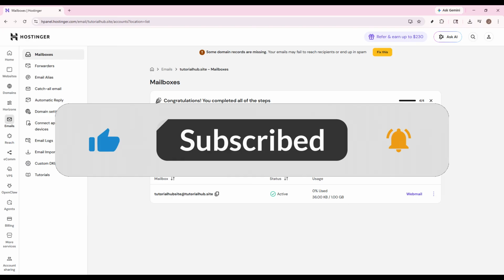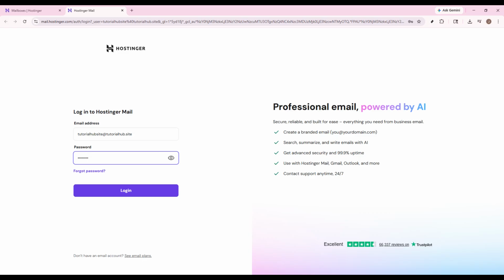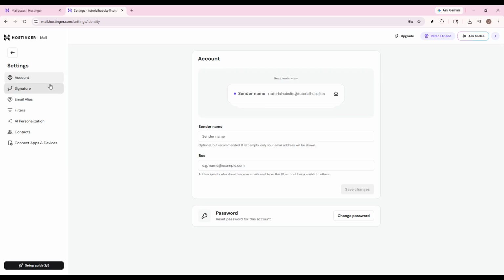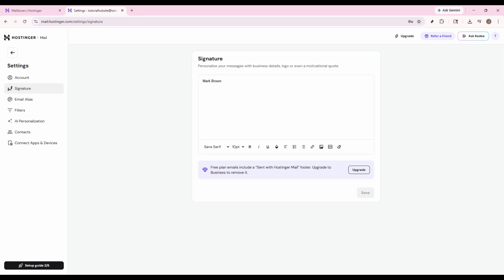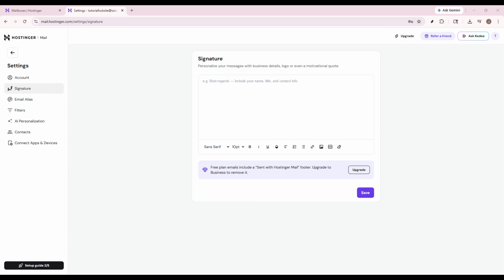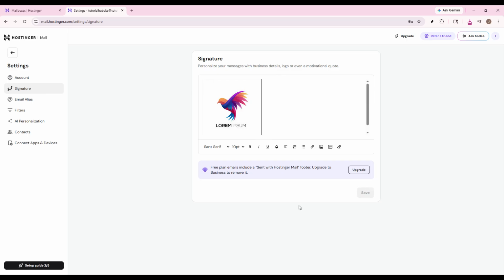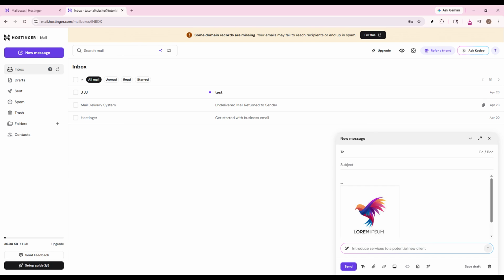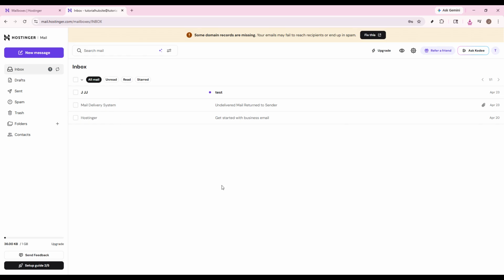How To Add Logo In Hostinger Email (Step-By-Step Guide)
Learn how to add a logo in Hostinger email using Webmail, settings, and your signature box. This easy tutorial shows you how to upload an image or use a logo URL, save your changes, and test your email signature.

🕚Timestamps:
00:00 Intro
00:20 Open Hostinger Webmail
00:35 Go To Settings And All Settings
00:52 Select Your Email Account
01:05 Open The Signature Box
01:22 Insert Your Logo Image
01:48 Save And Test Your Signature

✍️What You'll Learn In This Video:
• How To Add A Logo In Hostinger Email Signature
• How To Open Hostinger Webmail And Email Settings
• How To Insert An Image Into Your Email Signature
• How To Upload A Logo Or Paste An Image URL
• How To Save And Test Your New Email Signature

• Use a transparent PNG logo for the cleanest result
• Keep the image size small so emails load faster
• Test your signature on desktop and mobile before using it professionally
• Make sure your logo URL is publicly accessible if you are pasting a link
• Use a simple signature layout for better readability